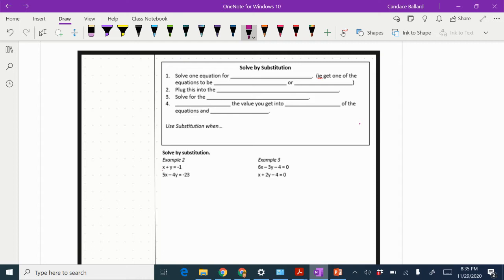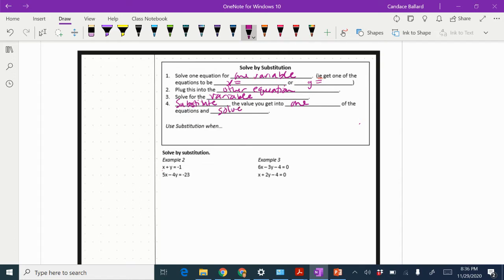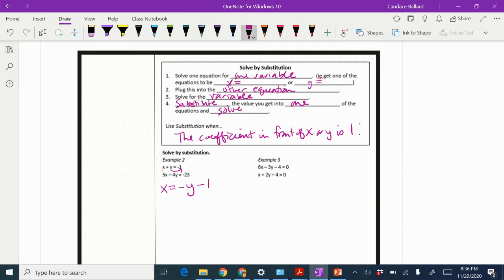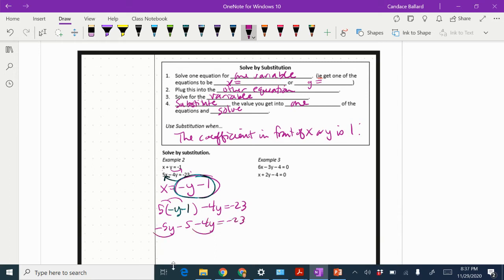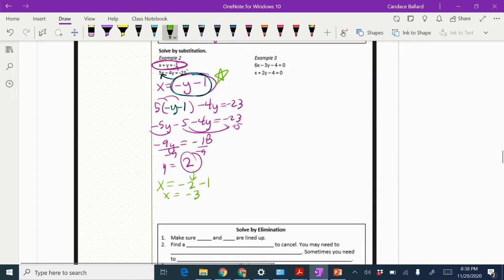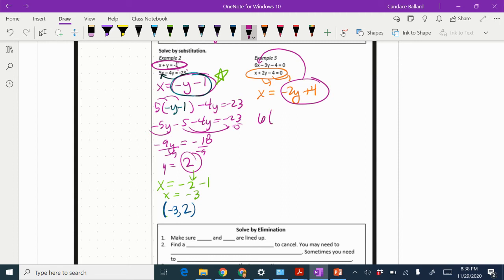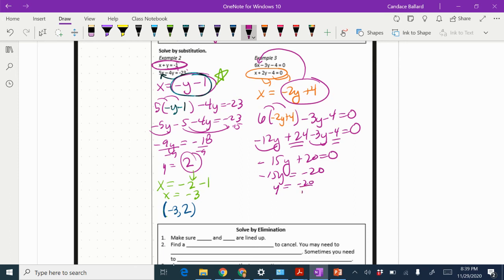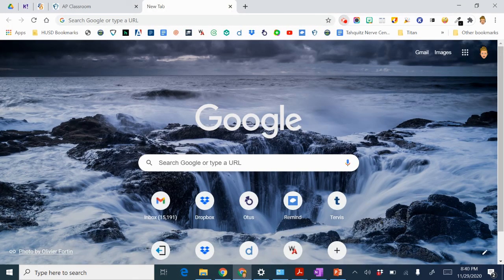A2T Topic 5.1 Solve System of Equations by Substitution Examples 2 & 3